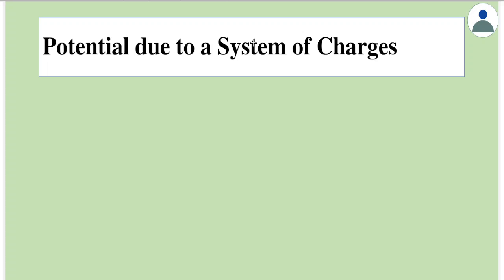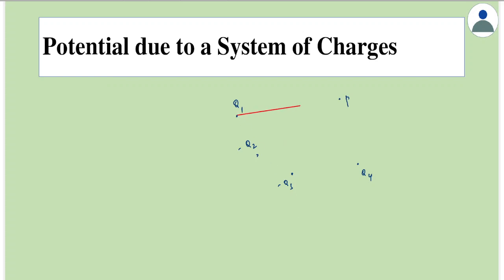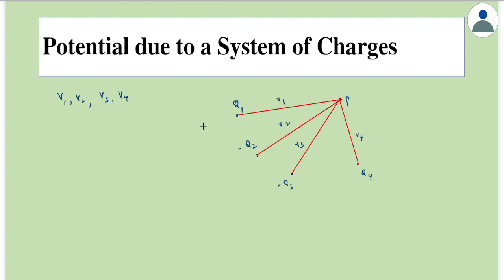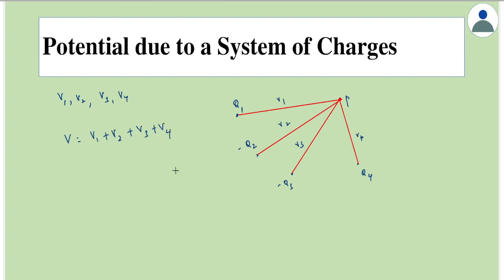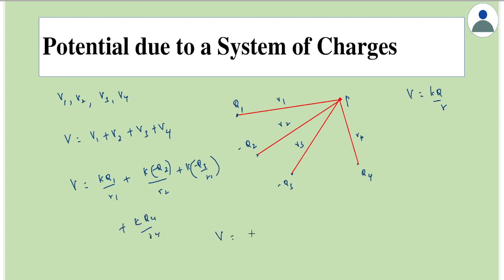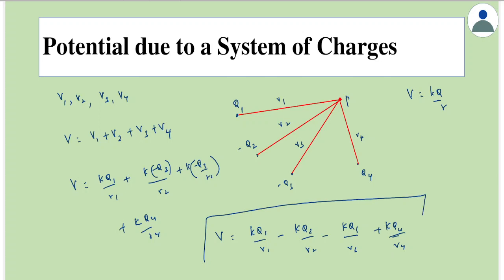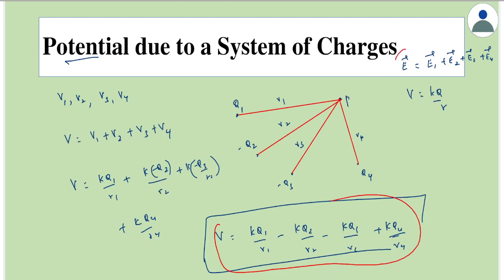Electric potential due to a system of charges